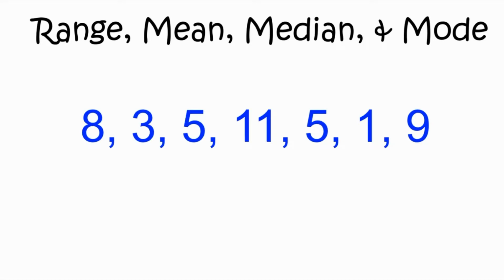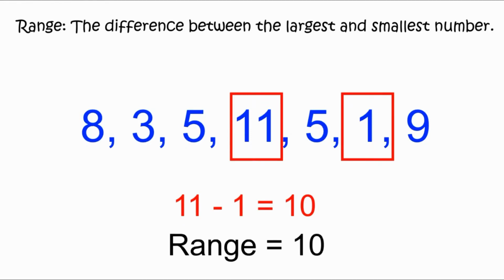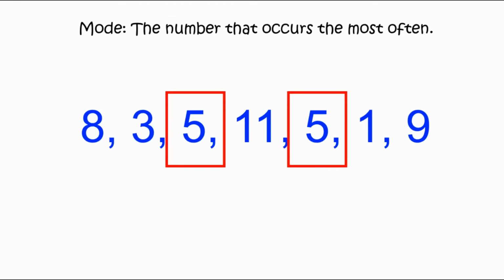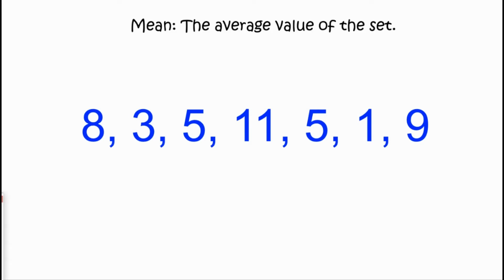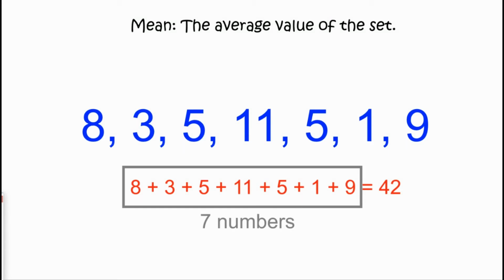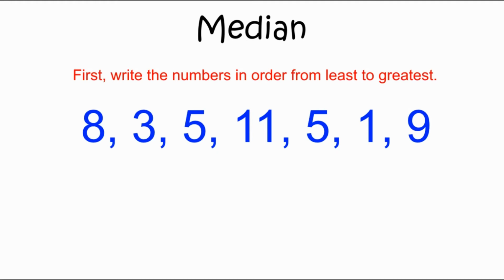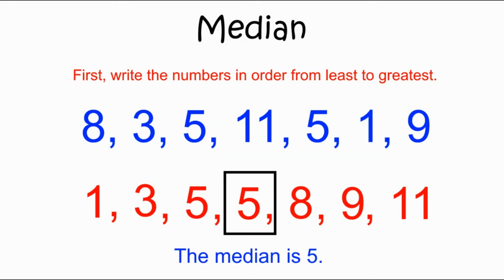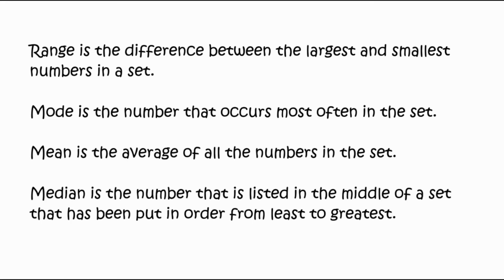Range, Mean, Median, and Mode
Instructional tutorial video for kids about how to find range, mean, median, and mode of a set of numbers (data).